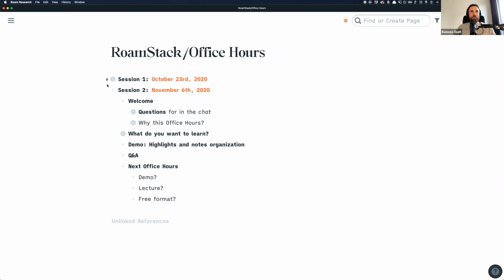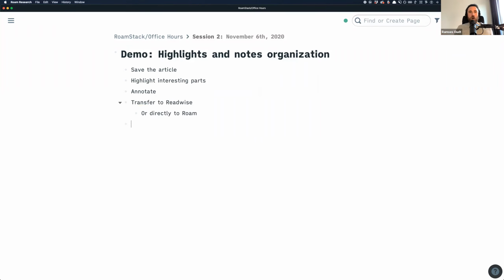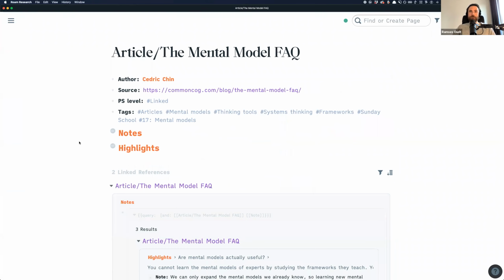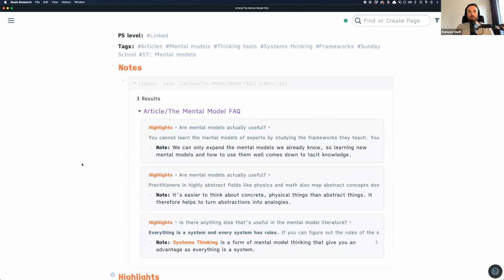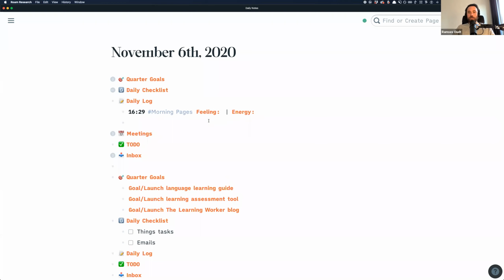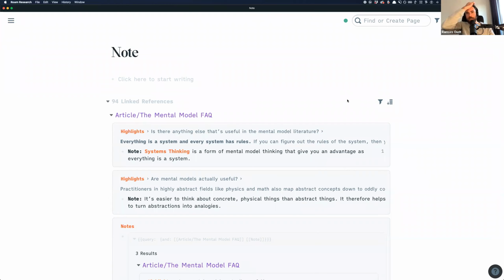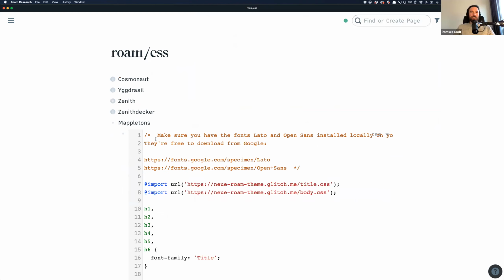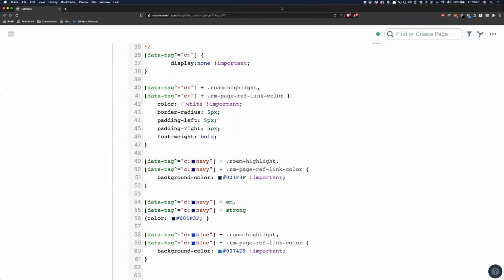RoamStack Office Hours #2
This is RoamStack's second Office Hour, hosted by Ramses Oudt.

Some of the topics we discussed:
• How Ramses' process for pulling in highlights and notes from books and articles.
• How to structure metadata of content using a text expander snippet.
• What attributes are and how you can use them (currently).
• How Ramses annotate his highlights within Roam.
• How to use queries to collect all inline notes.
• Ideas for structuring the Daily Notes.
• Using CSS to style Roam.